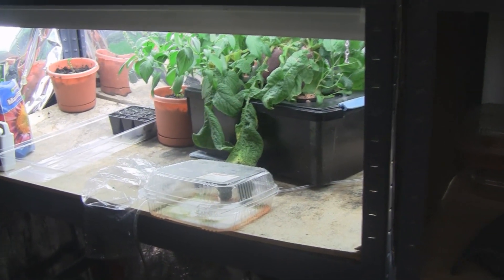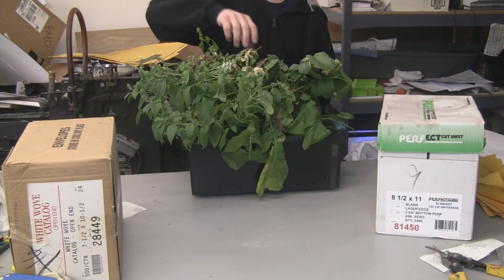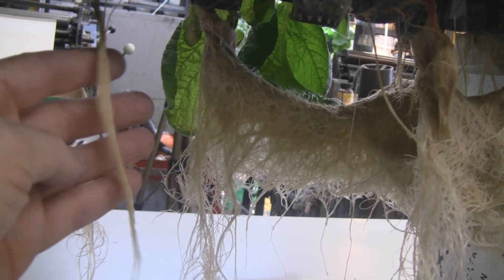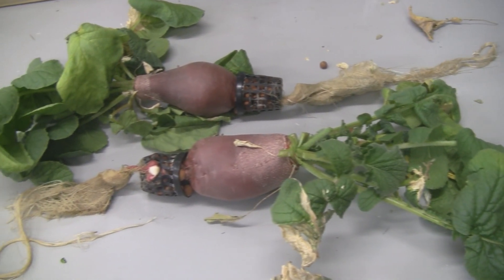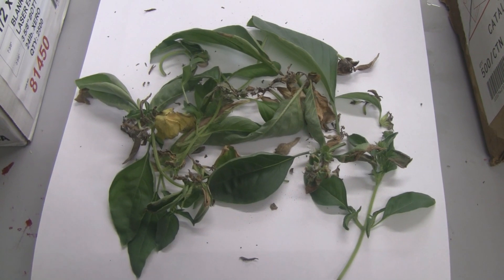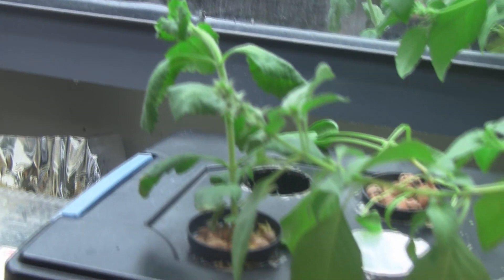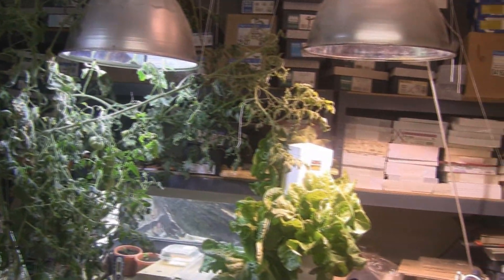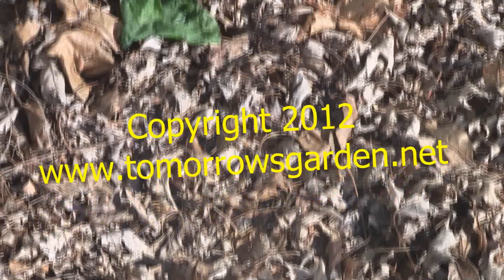Indoor Winter Garden 2013: Giant Hydroponic Radish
I grew a king size radish in deep water culture hydroponics.  I should have picked it at 20 days but got busy and just wanted to see what would happen.